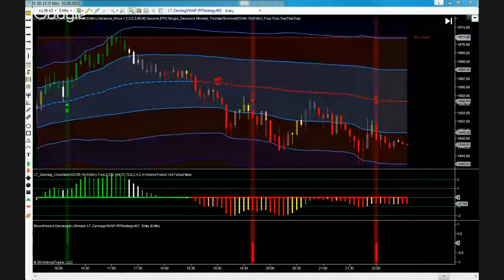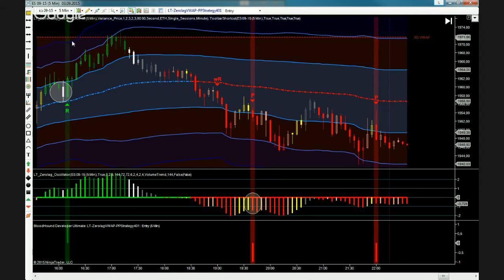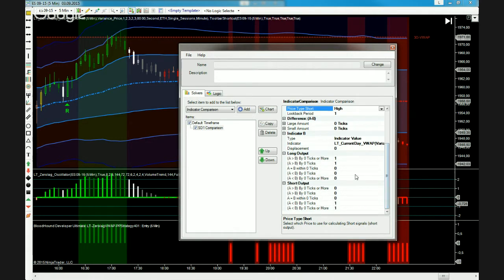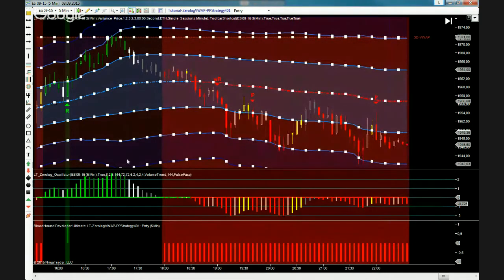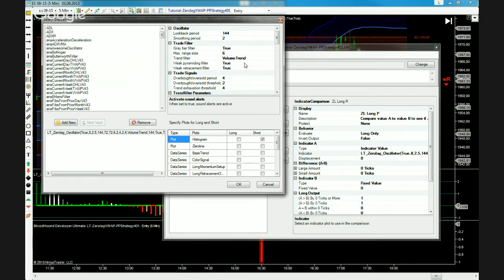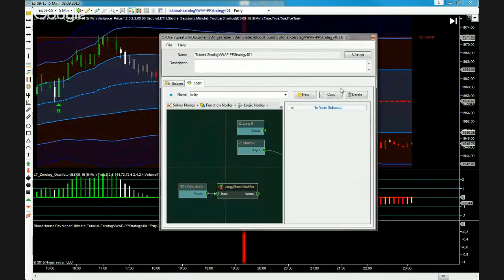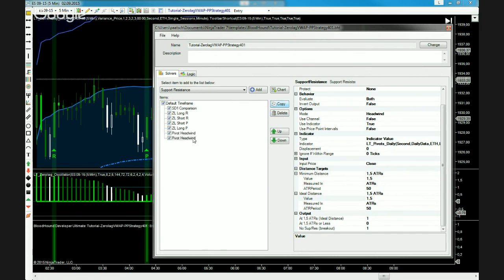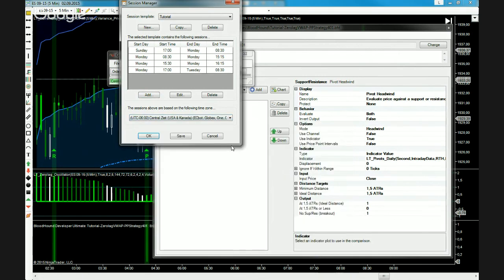Strategy Template with Session VWAP, Pivot and the Zerolag Oscillator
Here's a tutorial explaining a step by step process on how to create a trading strategy using LizardTrader indicators and the Bloodhound software on the NinaTrader platform.